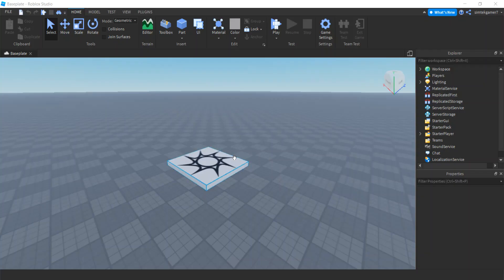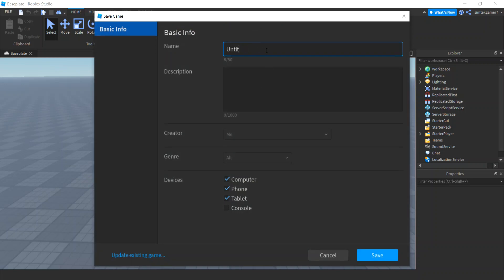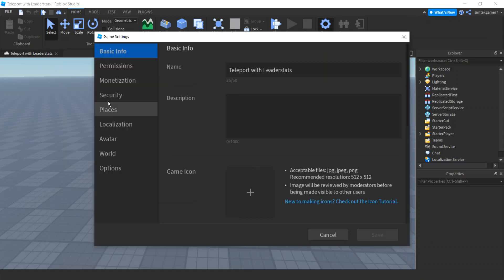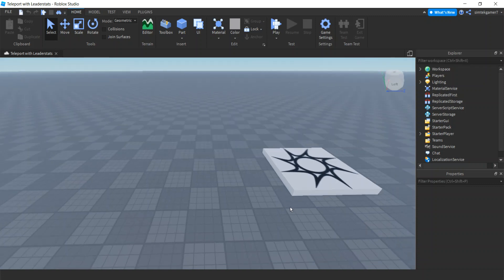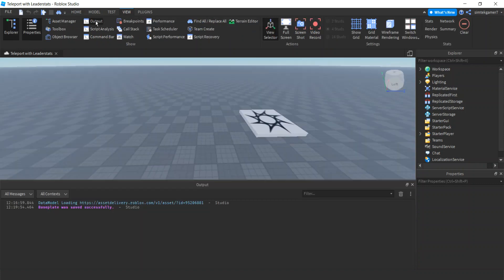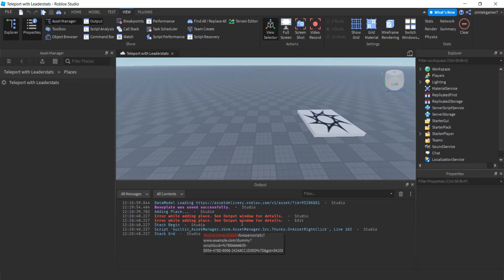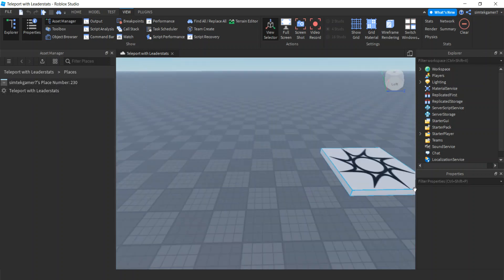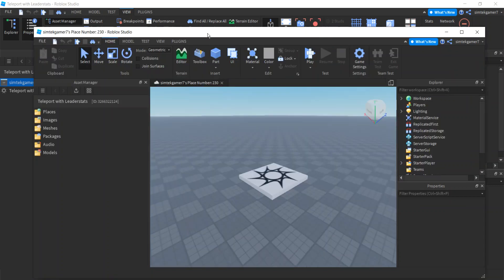How to Teleport with Leaderstats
In this Roblox studio tutorial, "How to Teleport with Leaderstats", I demonstrate how to teleport to a new place with your leaderboard.  Since the teleport service stores data locally, I use the datastore for this.  We create two places with the Asset Manager and gather stats in the first place, display them to the leaderboard, and use the teleportation service to travel to the second place while maintaining your scores.